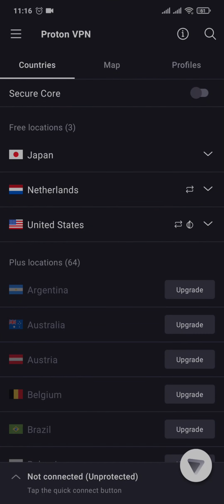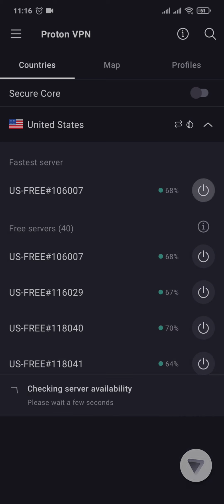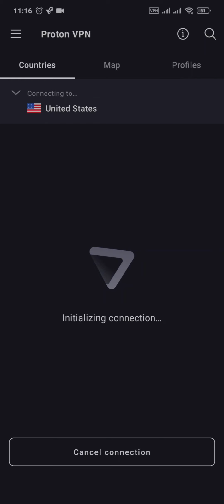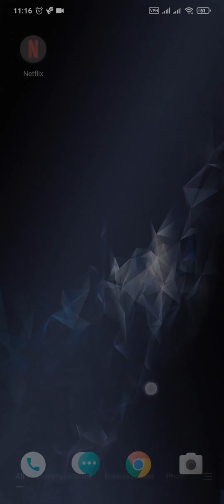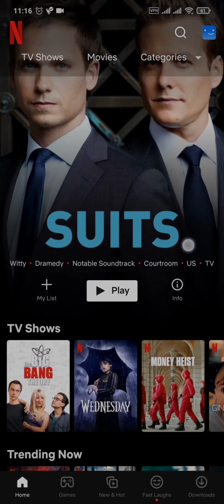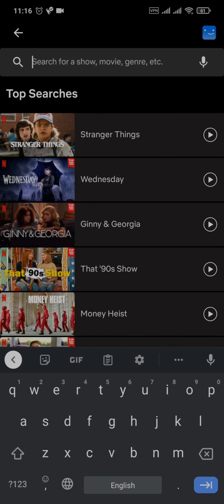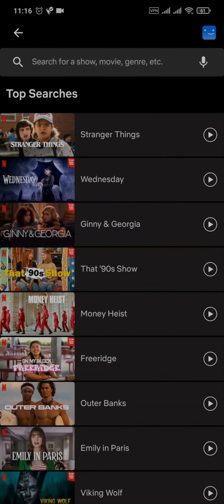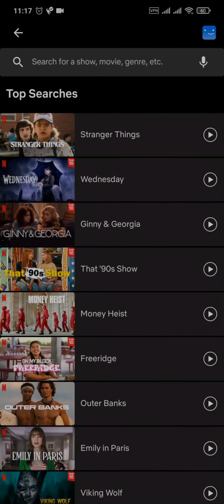How To Change Region In Netflix (2023) | Watch Netflix From Different Countries (Quick & Easy)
Learn how to change region on Netflix for more shows & movies.

Are you tired of limited content options on Netflix? In this video, we'll show you how to change region on Netflix, giving you access to a world of new content. From popular shows to new releases, this step-by-step guide will help you expand your Netflix library. Say goodbye to limited options and hello to a world of entertainment.